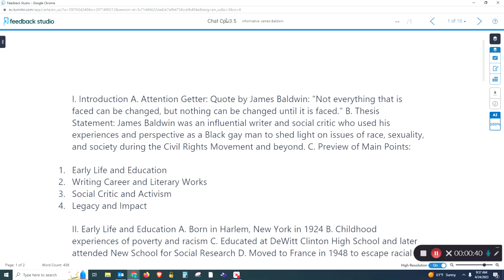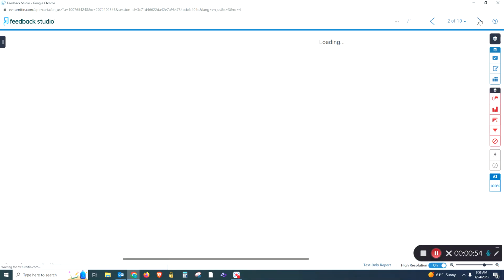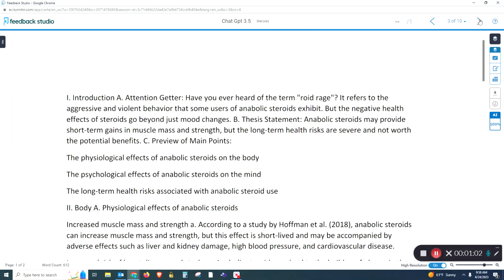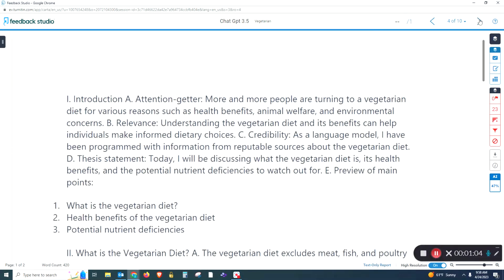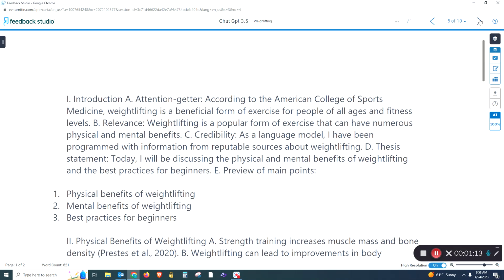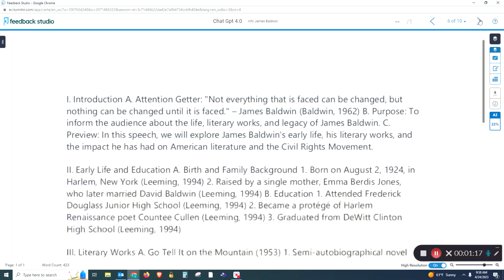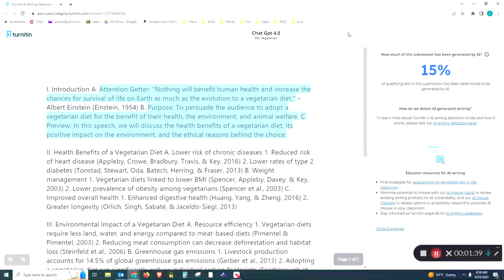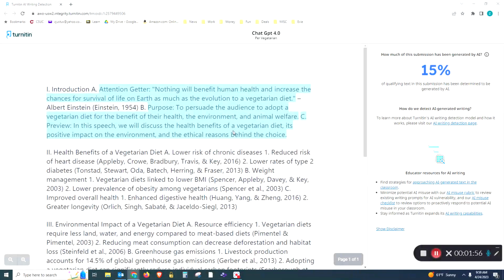ChatGPT and Turn-it-in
Experiment with AI writing detection from Turn-it-in